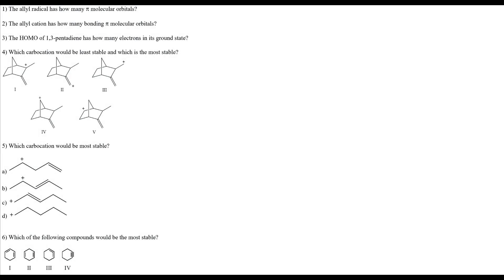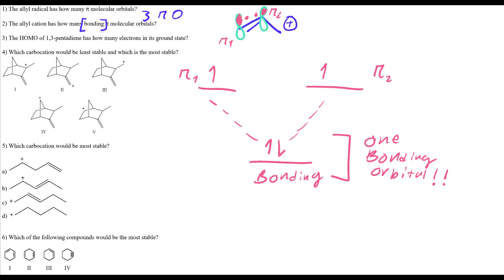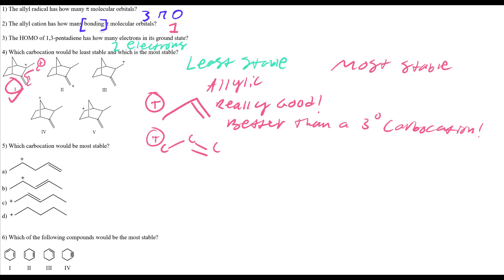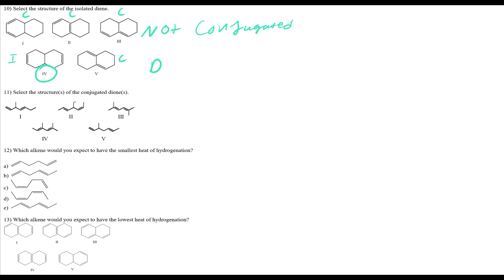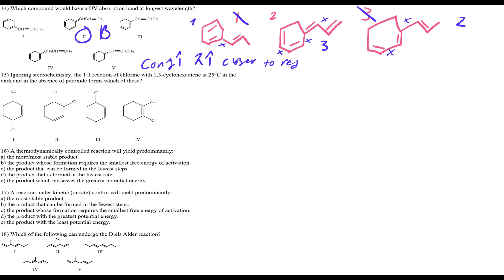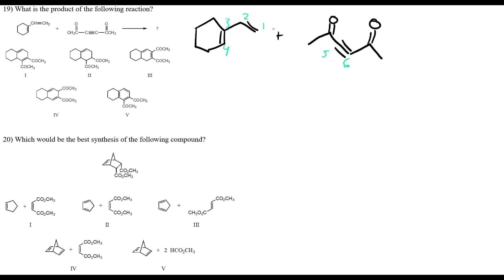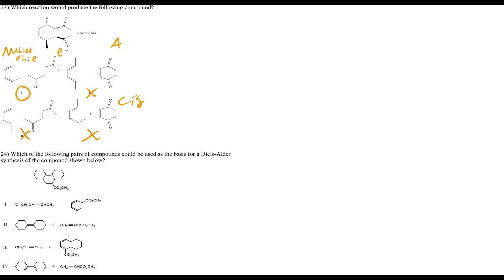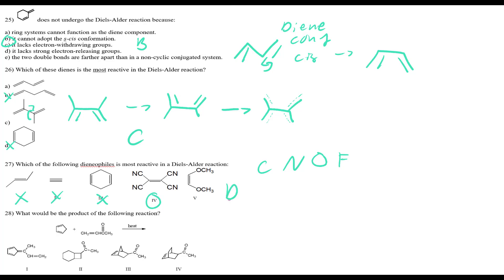Ochem 2 Chapter 13 Review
Note: For 1,3-pentadiene, there are 4 orbitals, not five. Four of the carbons are SP2 and the last carbon is SP3. The SP3 carbon has no orbital, so 1,3-pentadiene has 2 anti bonding orbitals, not 3. Love you!

In this video we cover Molecular Orbital Theory, Resonance structures, Diels-Alder reactions, Diens and Dienophile, 1-2 and 1-4 Additions, and Exo and Endo products.